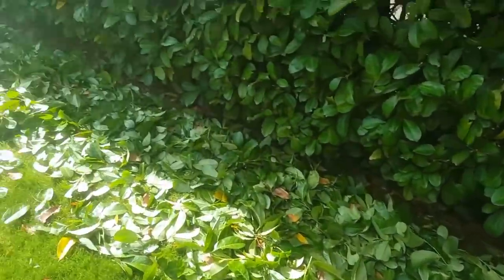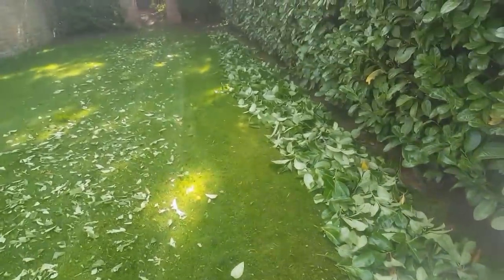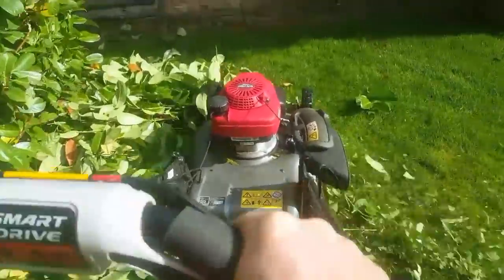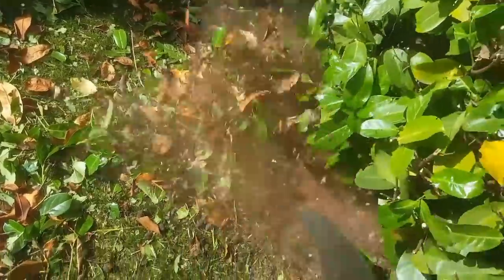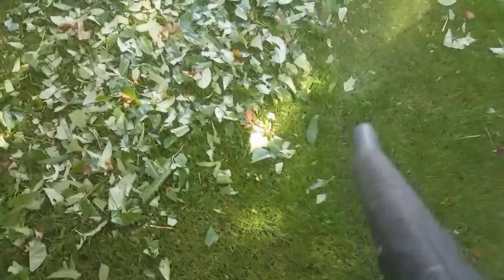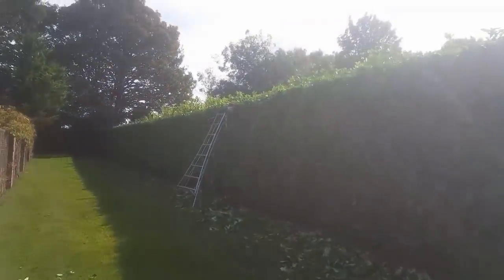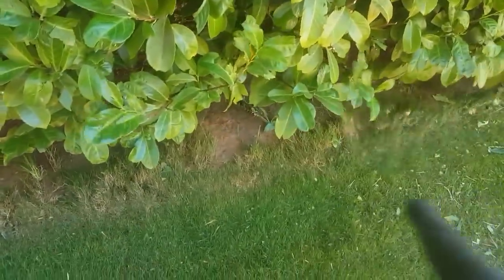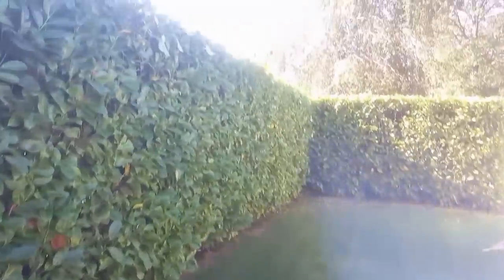How I get rid of garden waste NO BAGS NEEDED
Garden waste and hedge prunings are a nightmare to tidy up, bag and then dispose of. This is what I do as often as I can .Obviously it can't be done on every job but it's a godsend when you can Hope you enjoy it please like share comment and subscribe and don't forget to press the 🔔listentolee

DUST MASK

I MUST ADD...LAUREL LEAVELS GIVE OUT A GAS WHEN CUT PRUNED OR SHREDDED (similar to cyanide) SO BE CAREFUL. THIS MASK HELPS 👍